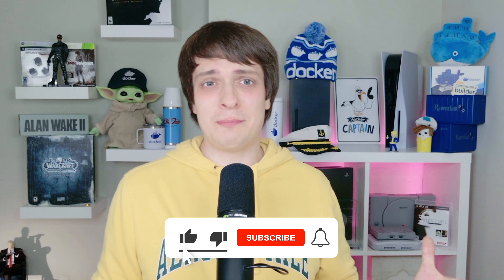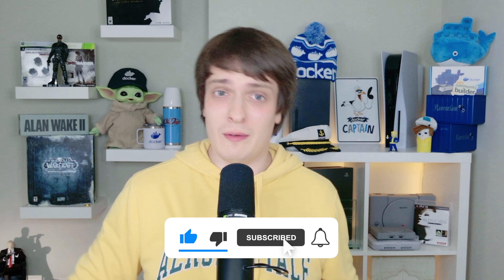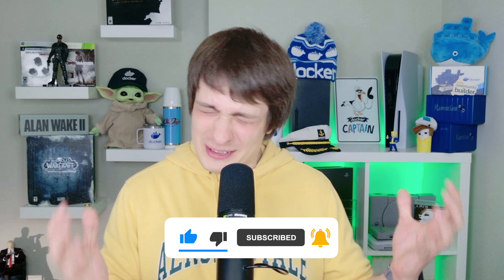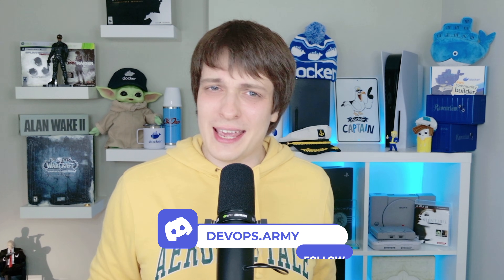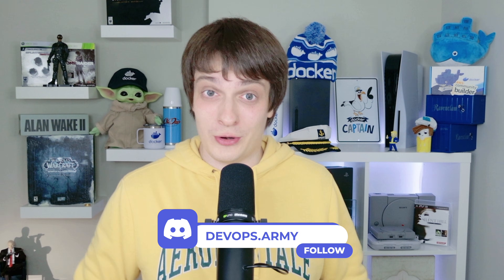Amazon Q vs DevOps Chaos - Can This AI Fix AWS Faster Than You?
Struggling with AWS chaos, broken Lambdas, or IAM policy nightmares?
Meet Amazon Q — the new AI assistant built into AWS that understands your infrastructure, explains what’s broken, and fixes it fast.

In this video, we demo how Amazon Q handles real-life AWS headaches — from debugging silent Lambdas to simplifying VPC and DNS setups. Whether you're a DevOps engineer, AI infra lead, or a cloud-native builder, this assistant might just be your smartest teammate yet.

🔍 Learn how Amazon Q compares to ChatGPT, what it gets right, where it still struggles, and why it might change how you build on AWS forever.

🚀 Want to dive deeper? Check out the full guide on Amazon Q, AWS debugging, and DevOps automation — packed with real-world examples, CLI workflows, and practical IAM fixes

🔱 JOIN THE PRIVATE ORDER

The Era of Coders is over. We are Architects.
Stop being a grunt. Join the elite circle of engineers who build empires, not just containers.

⏱️ TIMESTAMPS

00:00 — Intro
00:24 — The Pain of Debugging AWS Alone
00:33 — Introducing Amazon Q: The AI DevOps Assistant
00:44 — What Amazon Q Actually Does
01:13 — Example 1: Lambda Not Working, No Logs
01:26 — Example 2: VPC Setup Made Simple
01:37 — Example 3: DNS Configuration in Route 53
01:54 — Who Benefits Most from Amazon Q
02:08 — ChatGPT vs Amazon Q (Key Difference)
02:24 — What Q Gets Right — And What Still Needs Work
02:43 — Final Thoughts: Should You Try Amazon Q?
03:00 — Outro

🎒 OFFICERS ARSENAL (Standard Issue)

The Strategic Alliance approved stack. Use what the Elite uses.

🦑 GitKraken Pro — VISUAL COMMAND
Coding is a commodity. Architecture is an asset.
Stop reading text logs like a junior. Visualize the battlefield. Be the Architect, not the typist.

🛸 Proton VPN — PERIMETER DEFENSE
Zero-Trust Connectivity. Mandatory for distributed operations. Total digital sovereignty.

🔑 Proton Pass — THE VAULT
Zero-knowledge identity assurance. Protect the keys to the kingdom.

📡 THE NETWORK